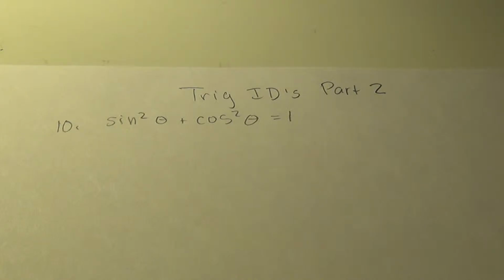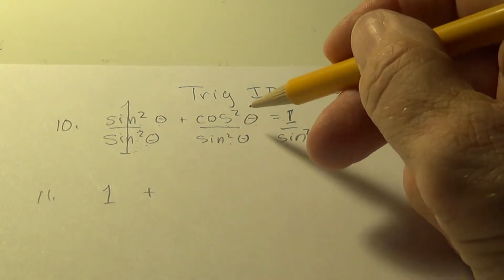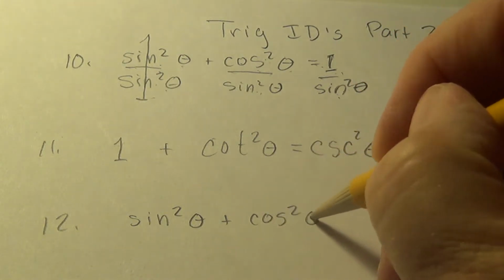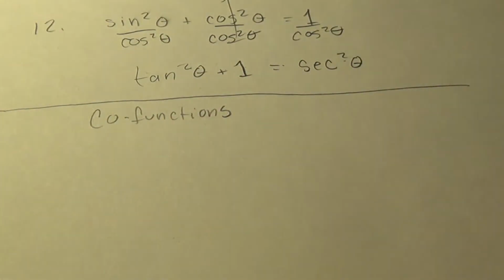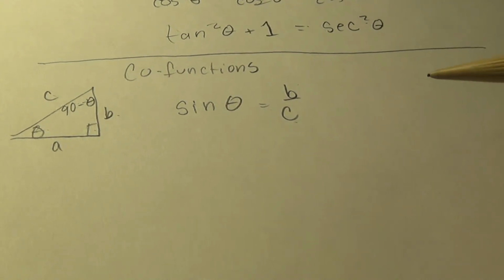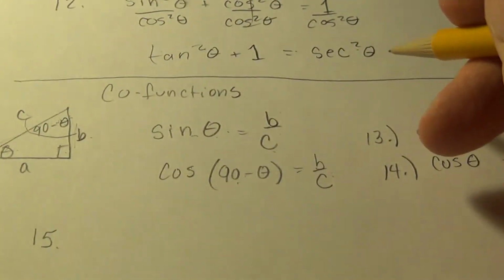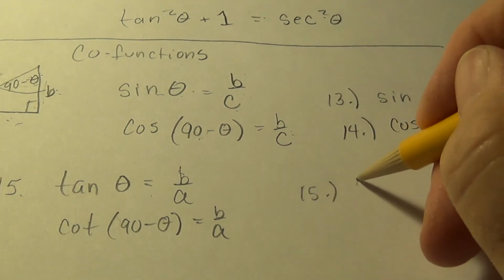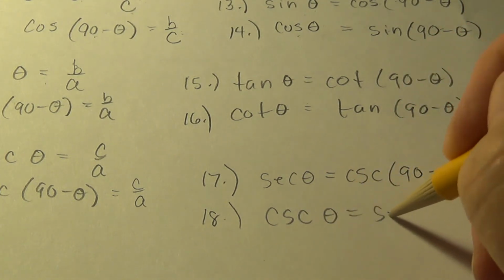PreCalc 9/11/15 Part 2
Pre Calc 9/11/15 Trig ID's part 2